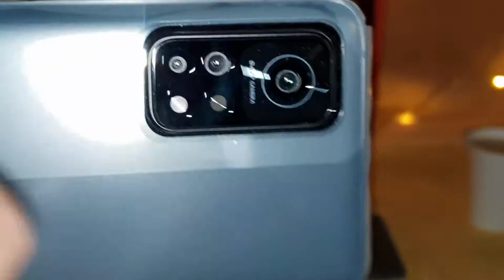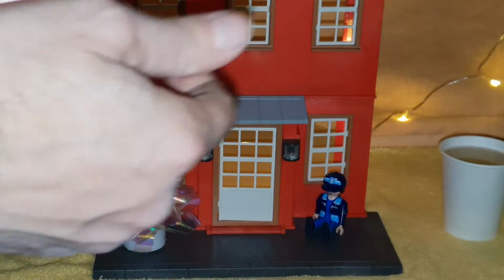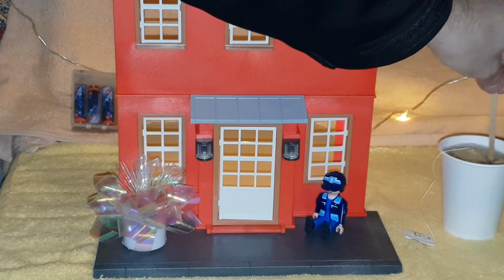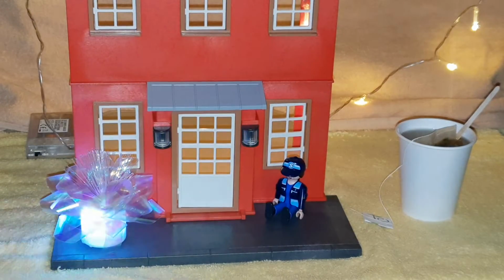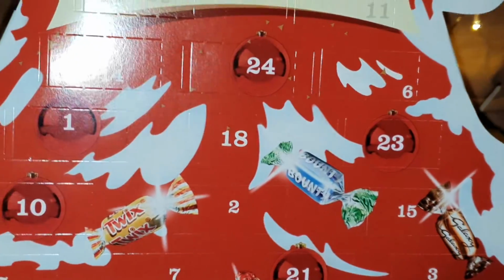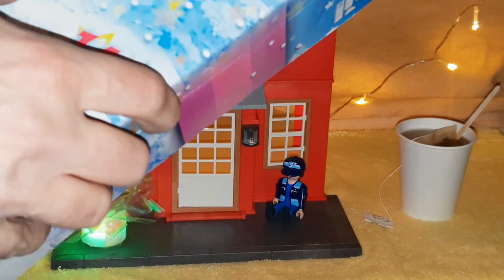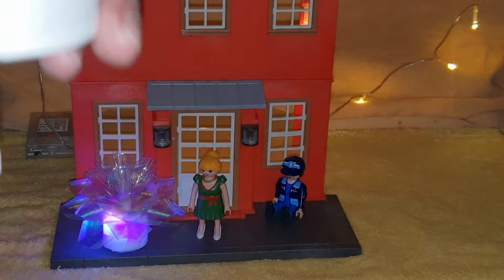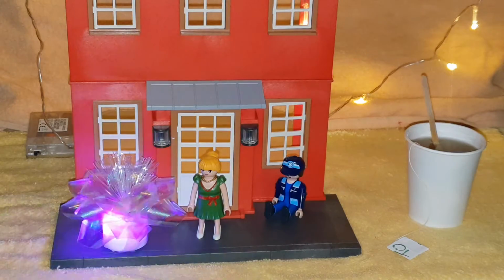Advent calendar 2021 day 1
Here we go. Day one. Will a bunch of snowflakes lose it because there's a Bounty in the first hole? Is Christmas ruined this year because of nasty coconut (as opposed, to, say, Covid-Omicron or deep freezes, or. )?